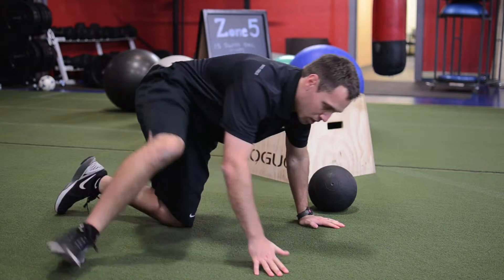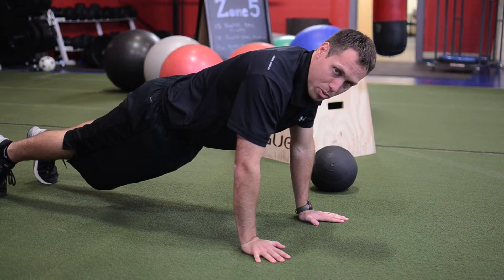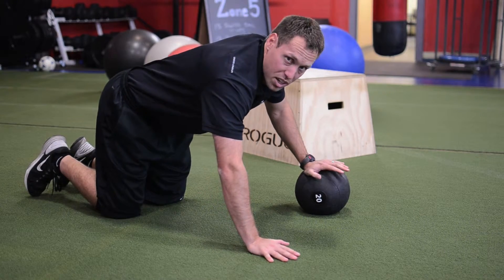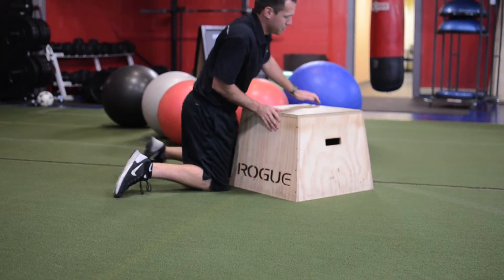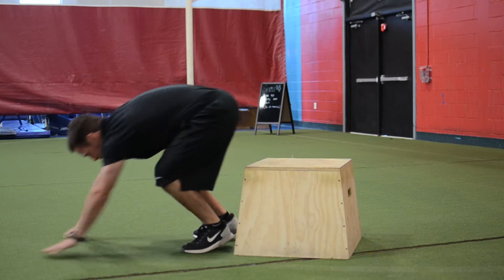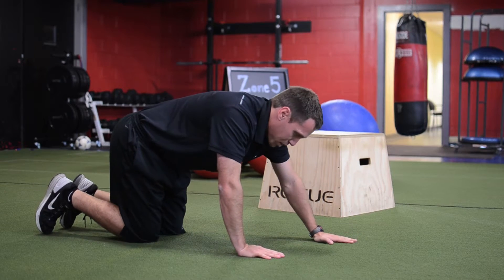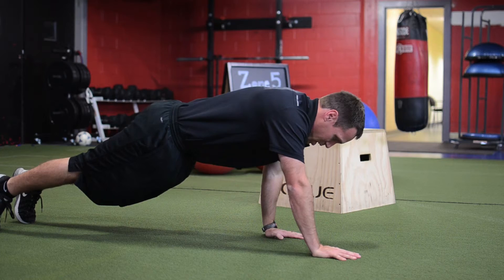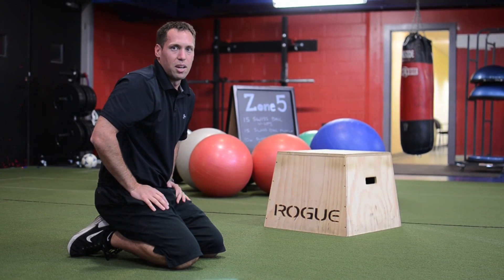Maintain Don't Gain | Push-up Variations with Tim Cook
NAC Personal Trainer Tim Cook demonstrates a range of push-up methods to stay in shape through the holiday season.
The Newtown Athletic Club is embracing a Maintain Don't Gain culture. Join the Maintain Don't Gain campaign beginning November 15 - January 3, 2016 with exclusive information, exercises and recipes from NAC Registered Dietitian, Kelly Jones and NAC personal trainers.